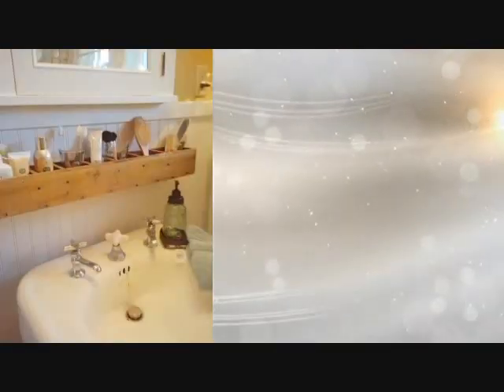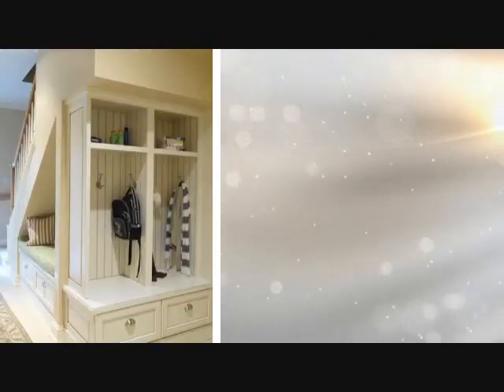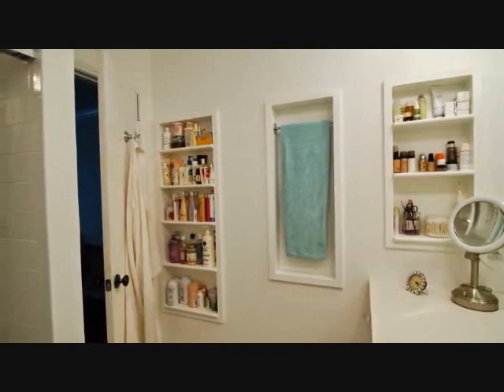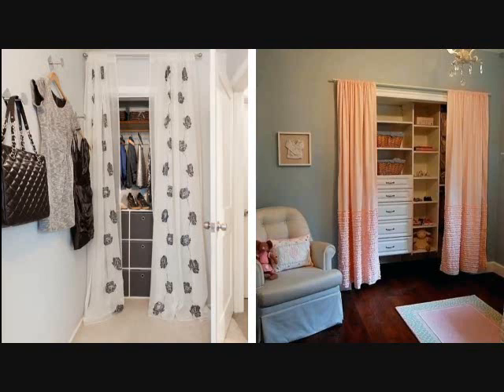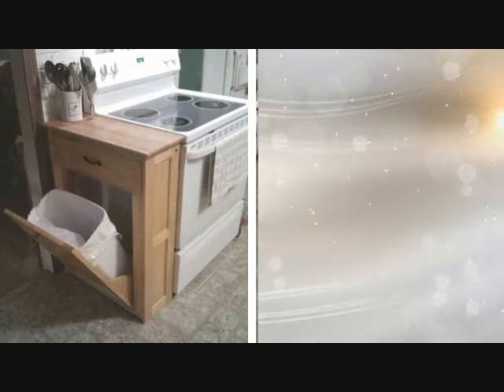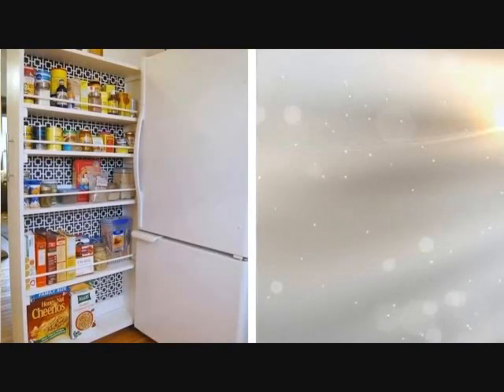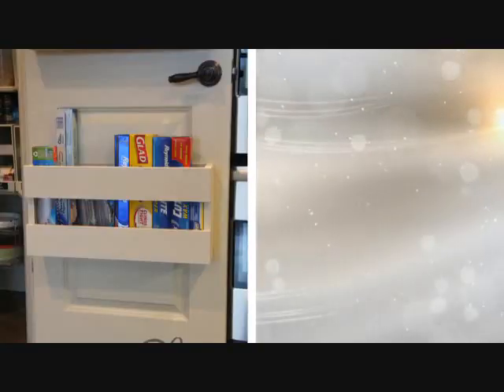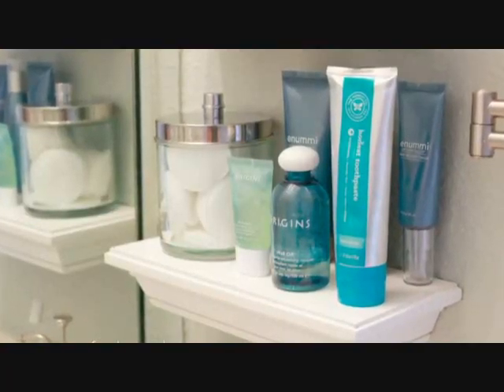29 Sneaky Tips For Small Space Living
29 Sneaky Tips For Small Space Living